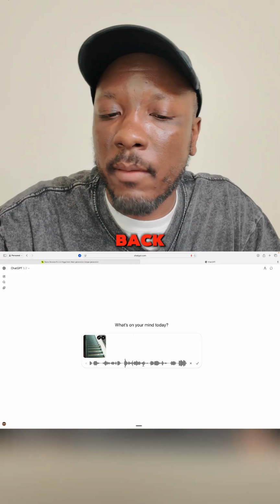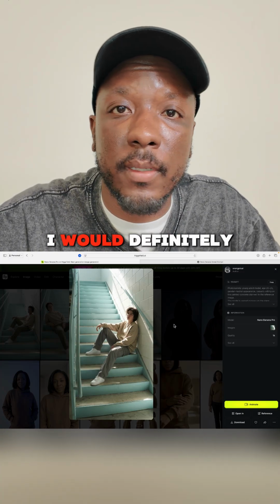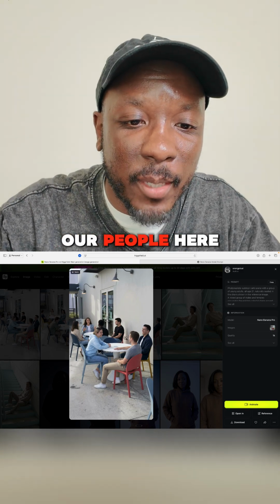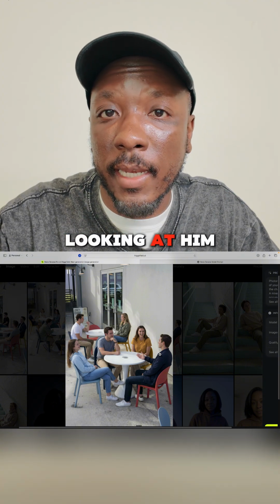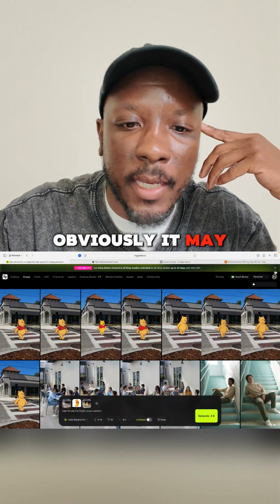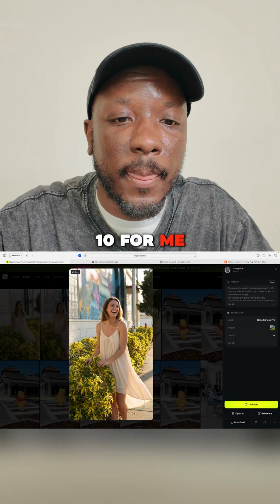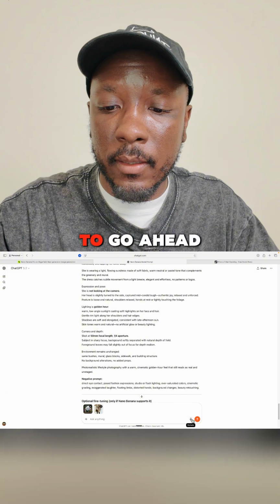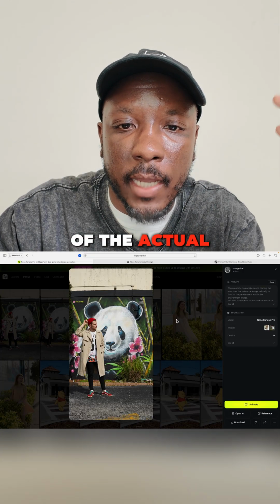I Combined Real Photography With AI (The Results Are Insane)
Are you a photographer trying to figure out how to use AI in photography without replacing the camera or losing creative control?

In this video, I combined real photography with AI by visiting five real-world locations, capturing authentic environments, and then blending AI-generated images directly into those photos. The goal was simple: test how far AI photo editing and AI image generation can realistically enhance professional photography.

You’ll see behind-the-scenes footage, real photos straight out of the camera, and the final results where AI and photography collide. This is a practical breakdown of how photographers can use artificial intelligence tools to expand their creative workflow, offer new services, and stay competitive as AI becomes unavoidable in the creative industry.

This isn’t about fake images or shortcuts. It’s about using AI as a tool for photographers, not a replacement.

If you’re interested in:
AI photography workflow
Photography and AI integration
AI photo manipulation
Future of photography
Creative AI tools
Blending real photos with AI
then this video will give you real examples, not hype.

Watch to the end to see the full transformations and decide for yourself if combining real photography with AI is the future.

💬 Comment if you’d try this workflow